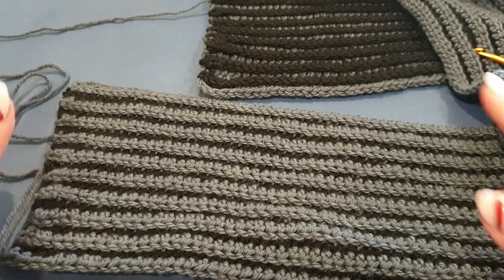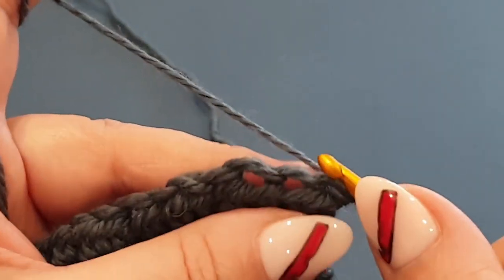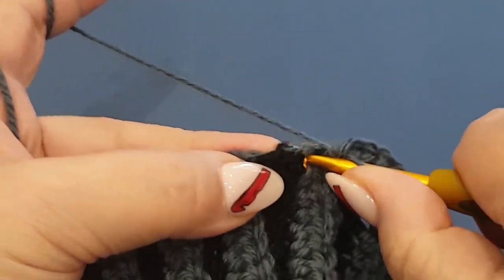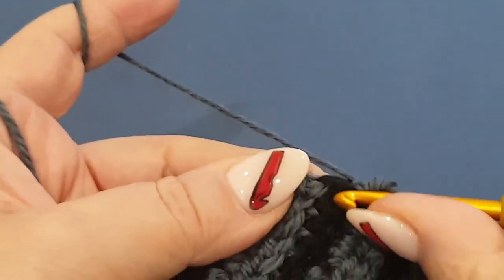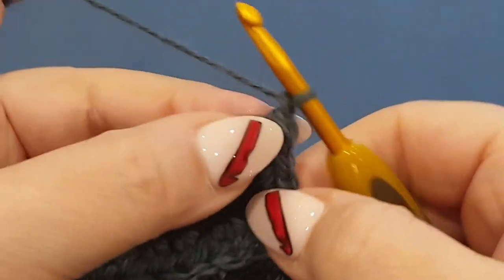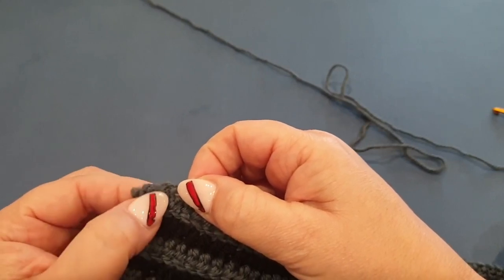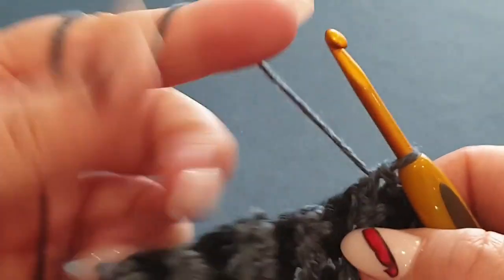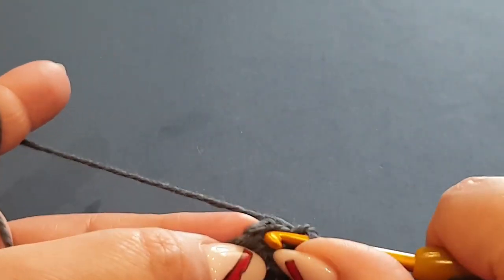Border - The Man Scarf - Part 2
Welcome to Wow! Crochet, in today's tutorial we will be making part 2 of our long awaited Man Scarf.

This is the main border to the scarf. Also if you wish  to make the scarf longer.  You should have added more chains at in the beginning row.  However if you missed the measurement details in part 1 and your scarf is too short in length then next week we will work on adding length to both ends of the Man Scarf.

The stitch used in this project is called the Single Crochet in the back loops and the stitch used in part 1 of our scarf is Half Double Crochet in the Back Loops.  We have used these stitches in a few other tutorials and in this tutorial the change of colour gives the stitch an absolutely gorgeous look.

Wow! Crochet
GLENROY VICTORIA 3046
AUSTRALIA

Relevant tutorials and fun items to crochet below -

You may like to try the following tutorials -